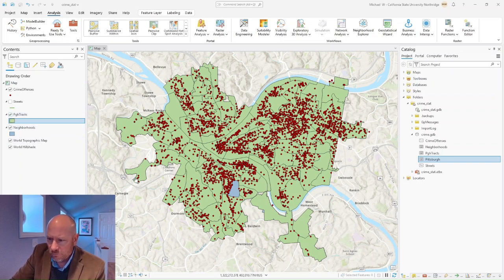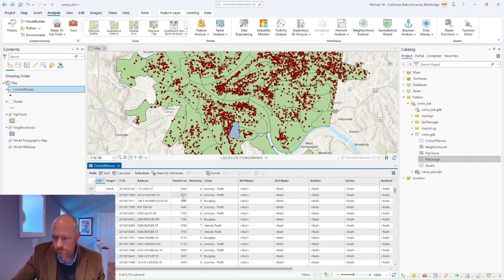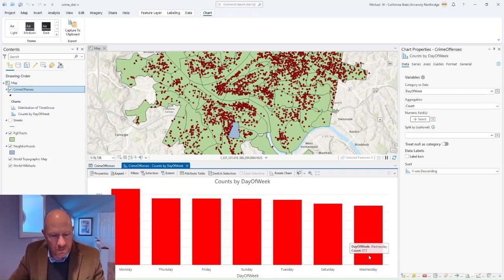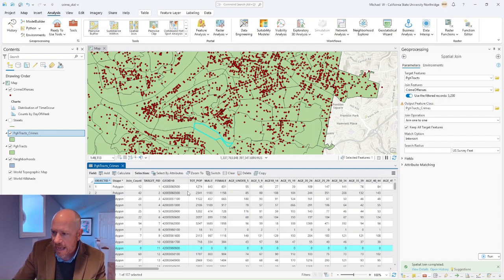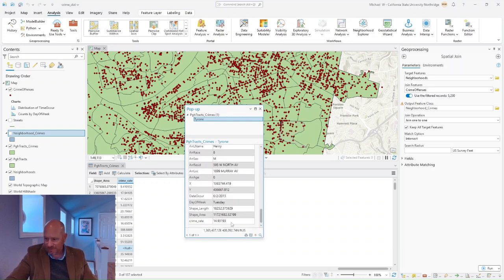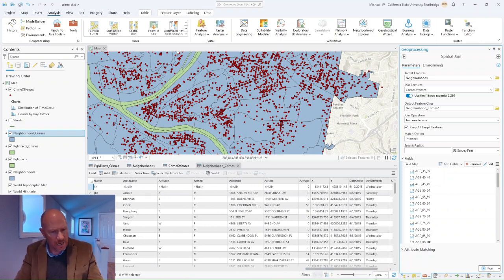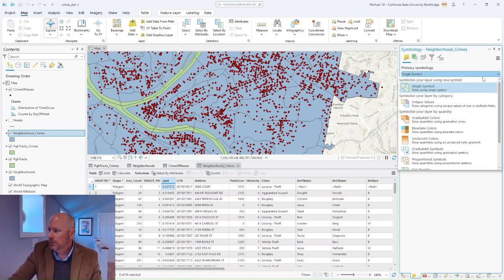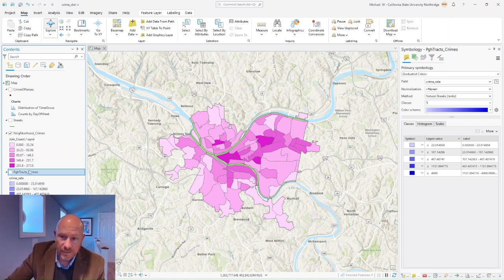Analyzing Crime with GIS, Part 2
This video series introduces GIS students to spatial statistics using crime data. The data are from a tutorial that I have repurposed for this exercise, so I cannot speak to their validity.